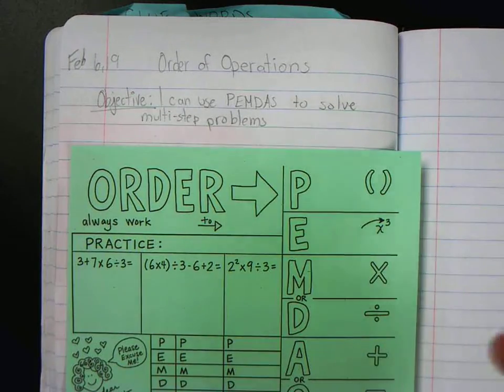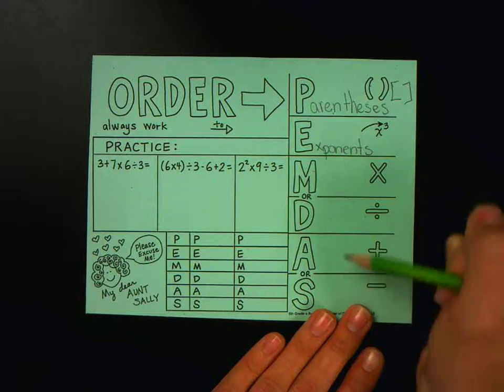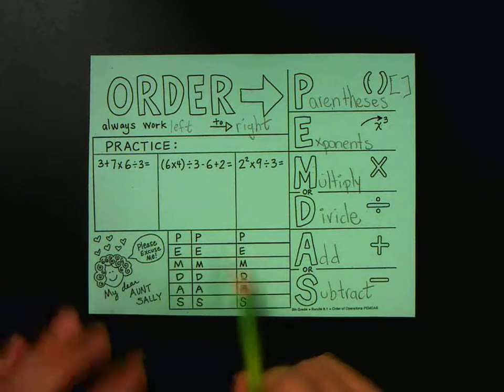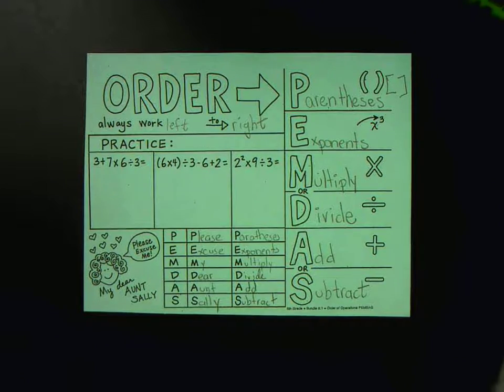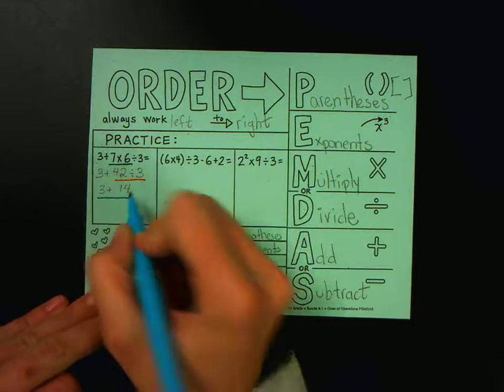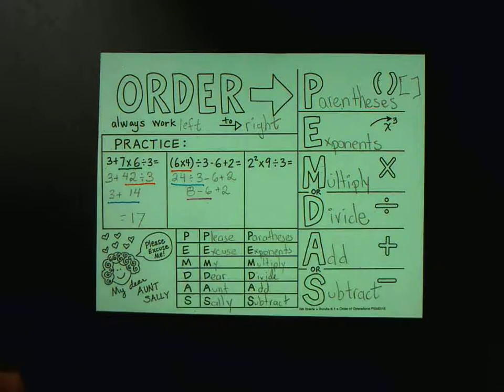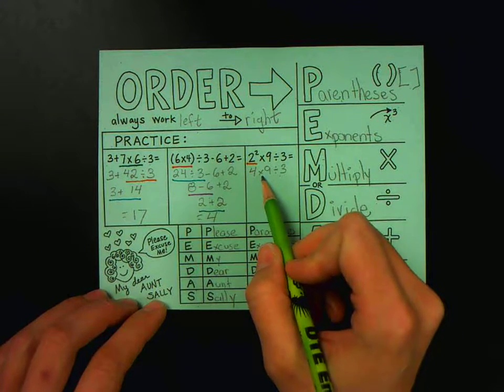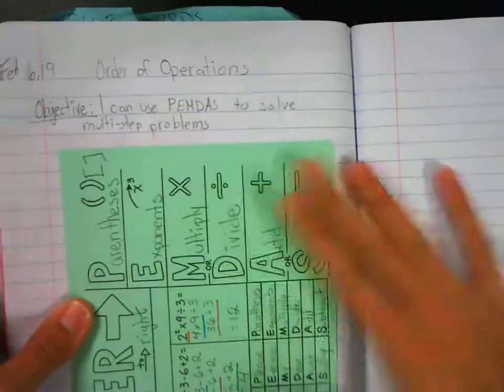Order of Operations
Ms. Grant Order of Operations/PEMDAS class notes